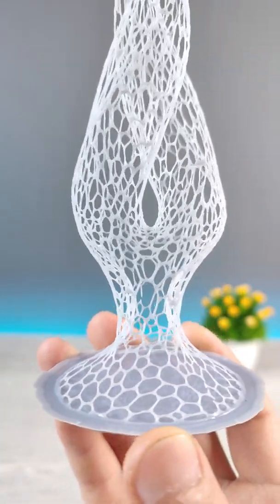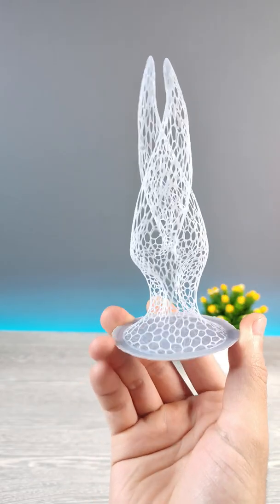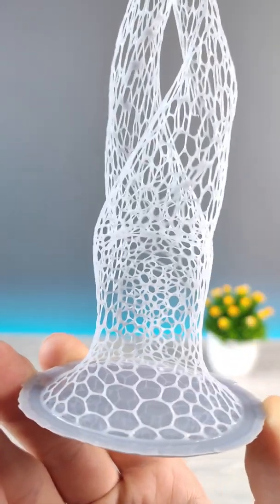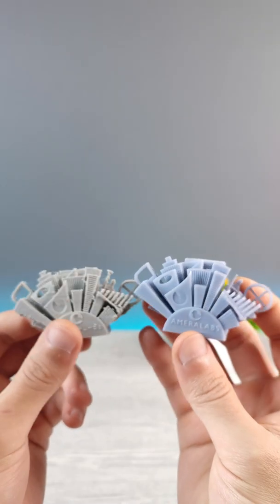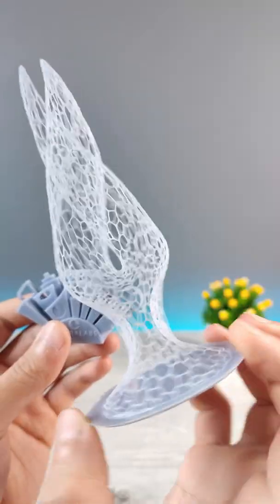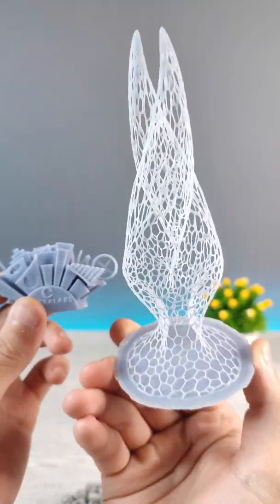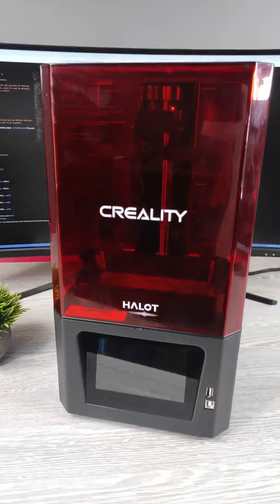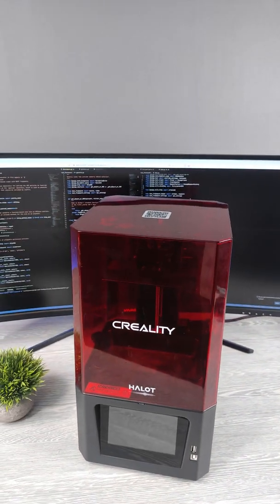Here is the Real Power of Resin Printer - Resin vs FDM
Here is the Real Power of Resin/SLA Printer

Buy Creality Halot One by these links and apply the coupon to get the big discount:

• RECOMMENDATION
Buy your 3D Printer by following links to help the channel:

• CREDITS
- 3D printed objects in this video(stl file) ➙